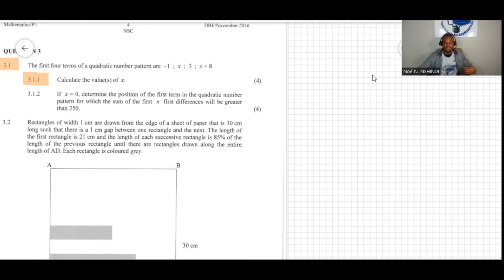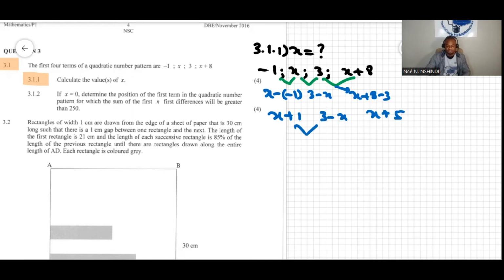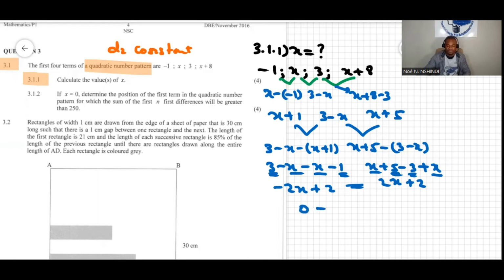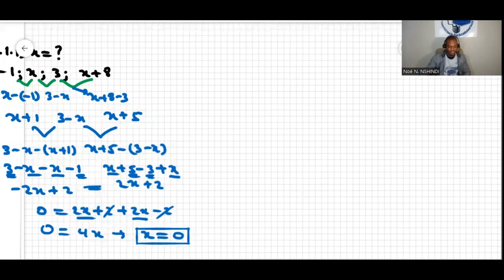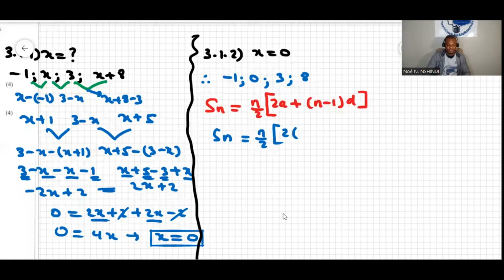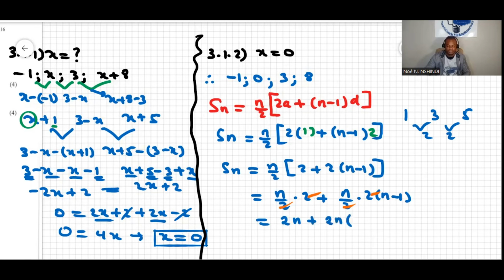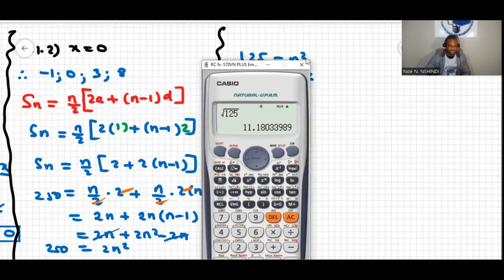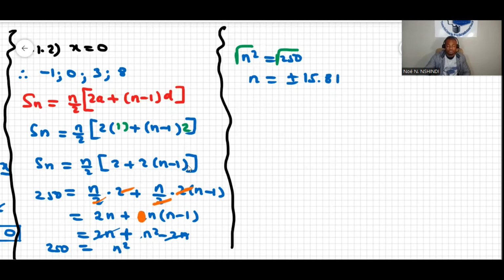GRADE 12 MATH PAPER 1 2016 OCTOBER-NOVEMBER QUESTION 3.1 ON SEQUENCES AND SERIES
@triplentutoringGRADE 12 MATH PAPER 1 2016 OCTOBER-NOVEMBER QUESTION 3.1 ON SEQUENCES AND SERIES. NUMBER PATTERN AND SEQUENCES AND SERIES. To view more SEQUENCES AND SERIES problems

1) Video Detailed Solution of Question Papers
2) 1-on-1
3) Group of at most 10 Students

2) Regular Students

~𝗔𝗿𝗶𝘀𝘁𝗼𝘁𝗹𝗲